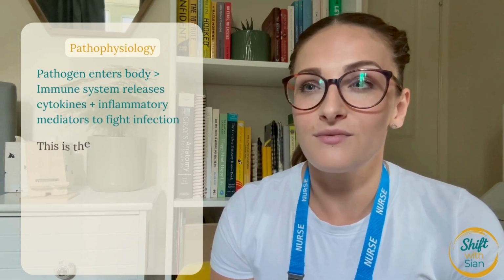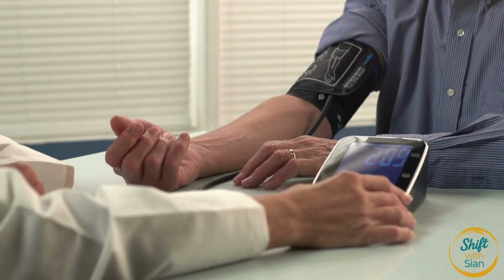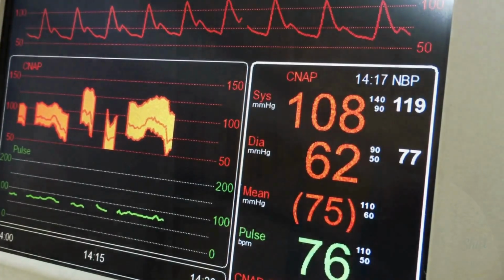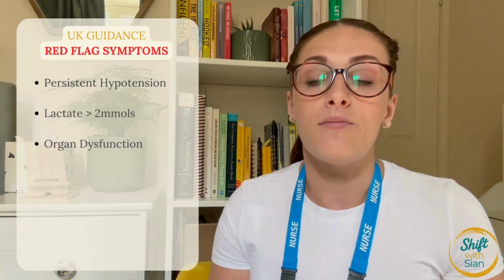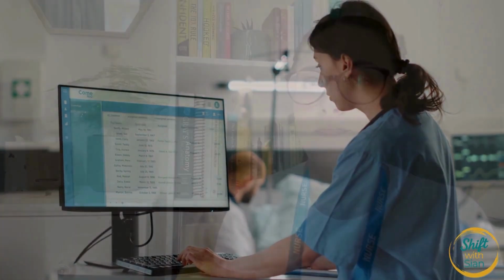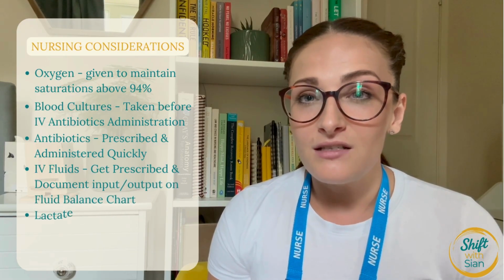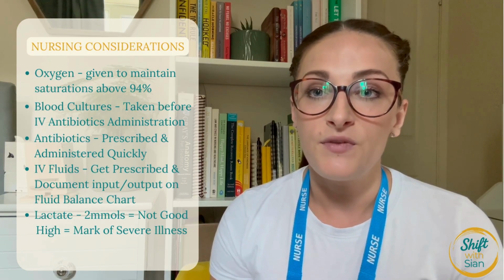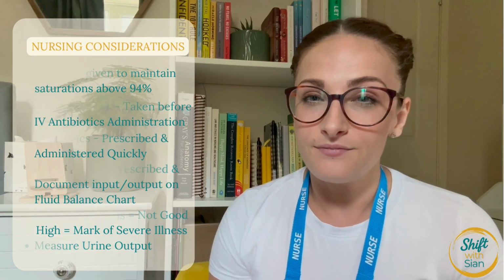How to Manage Sepsis as a Student Nurse | Step-by-Step Guide (UK Nursing)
Learn how to recognise and manage sepsis as a student nurse with this practical, evidence-based guide.

In this video, I’ll walk you through the key steps to identifying sepsis early, escalating care, and supporting patients safely. Whether you’re a student nurse, newly qualified, or experienced in acute care, these principles are essential for patient safety and professional practice.

We’ll cover:

Recognising sepsis signs and symptoms

Using early warning scores (NEWS2)

When and how to escalate concerns

Initial nursing interventions and monitoring

Working within the NMC Code and following NICE / RCN guidance

Link to Sepsis Pocket Pack (Free Guide from Shift with Sian)